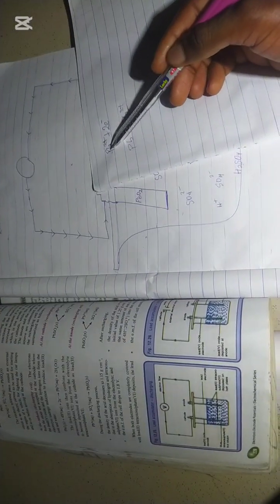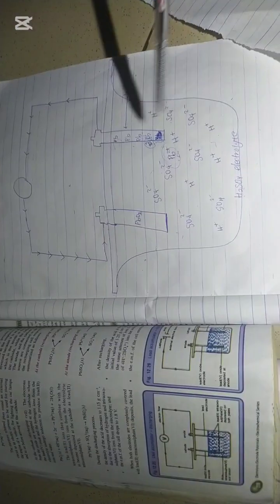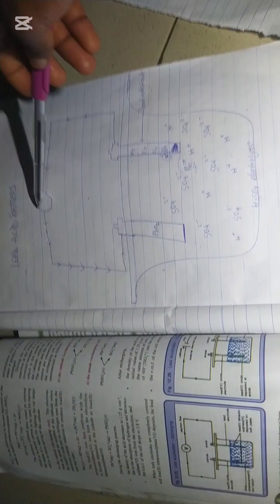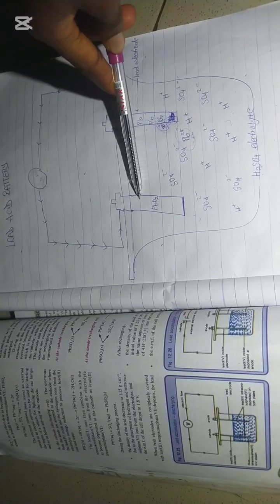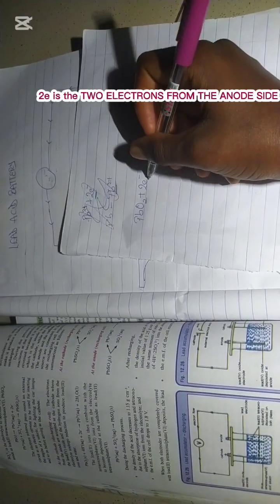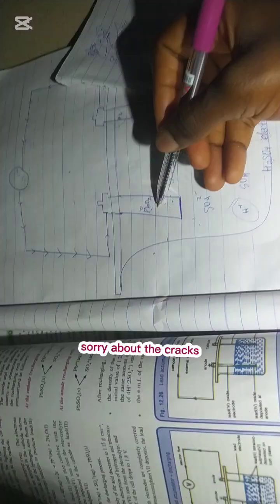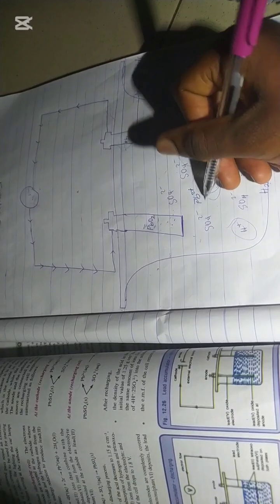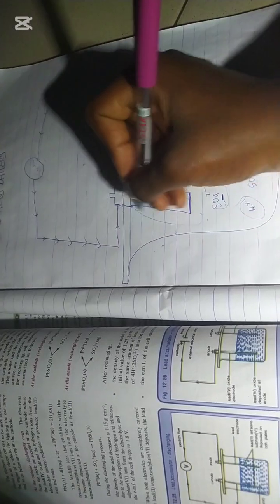HOW THE ELAS ACID BATTERY WORKS)CHARGE MECHANISM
Have a deep understanding on how it really works